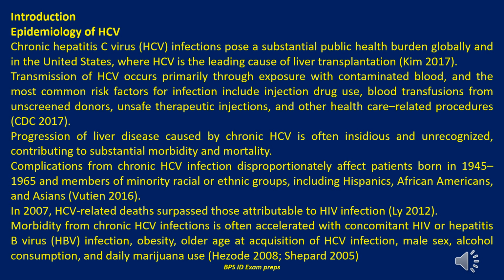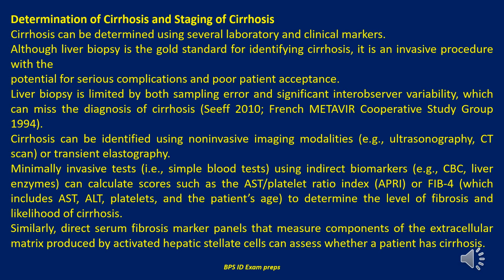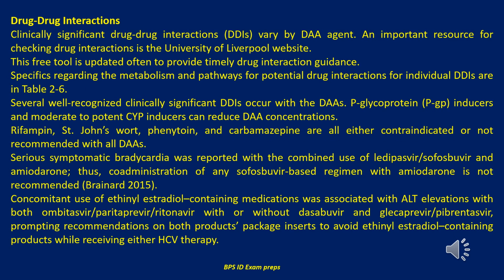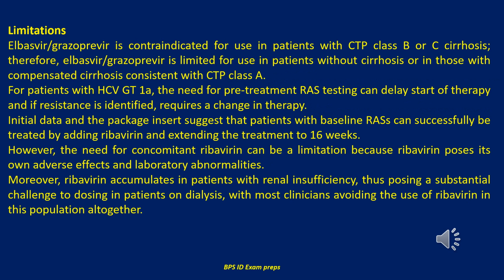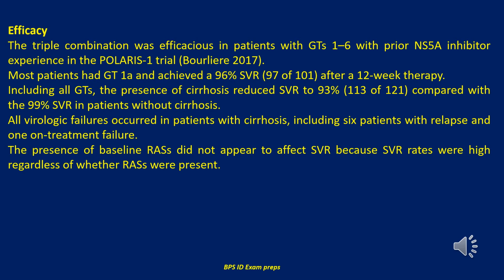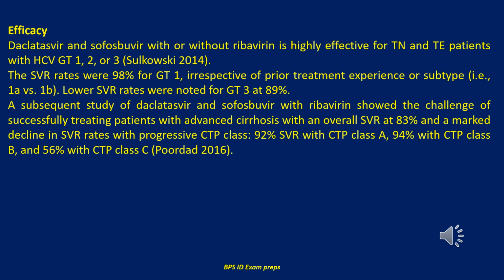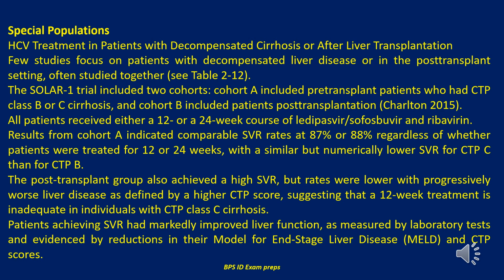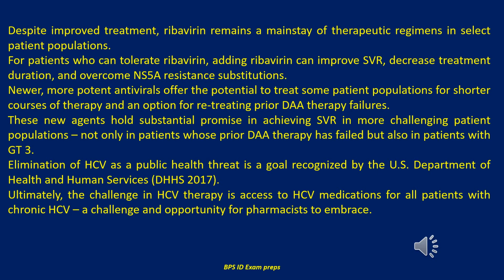Hepatitis C Virus Infection